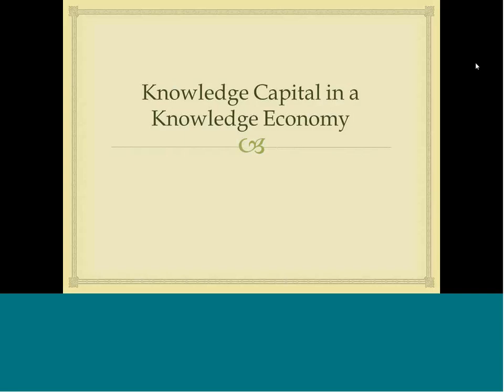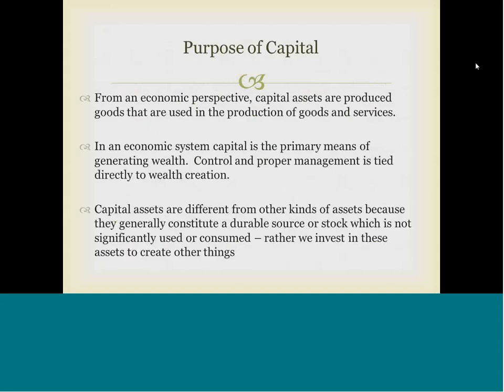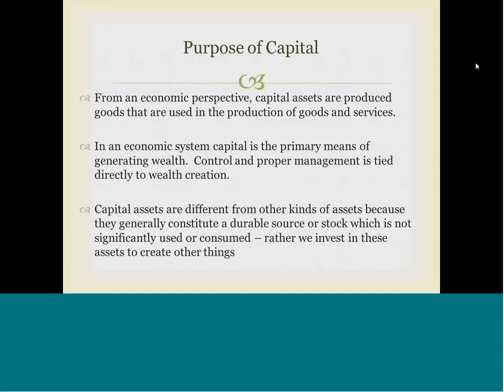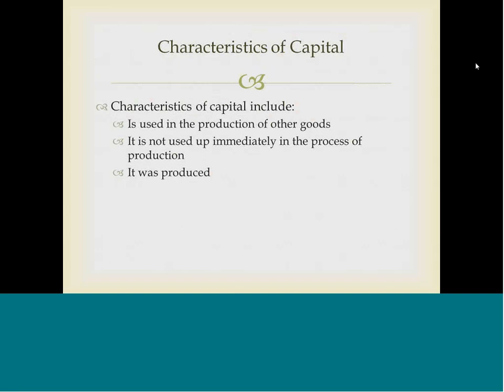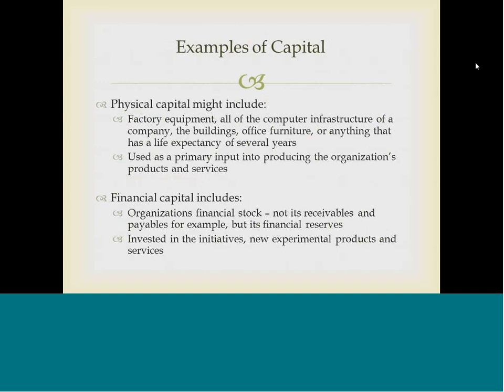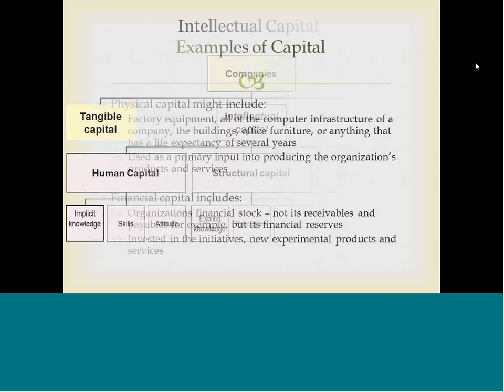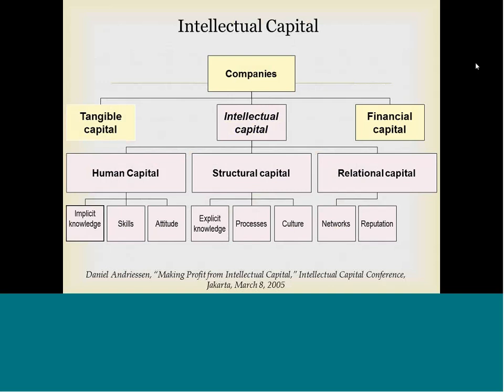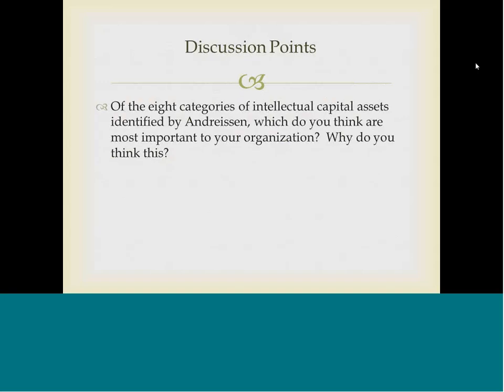Knowledge Audits Lecture 1 Part 1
This is the first of four parts of an introduction to knowledge audits.